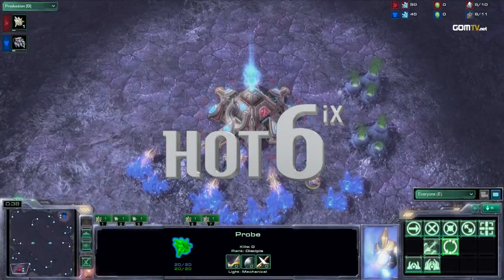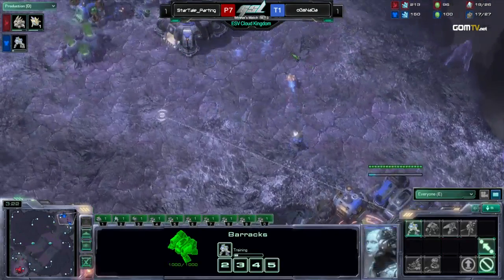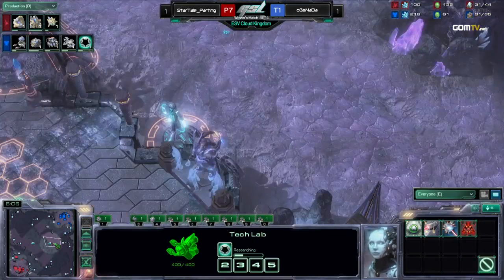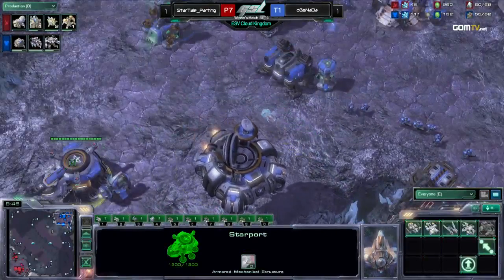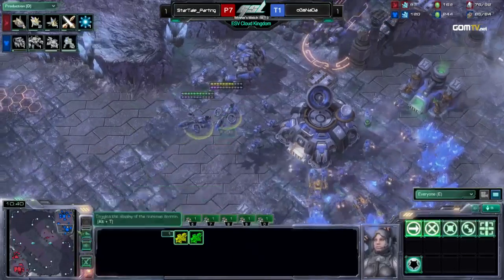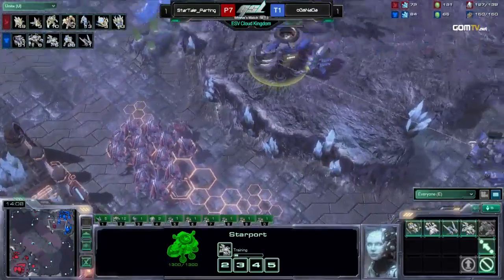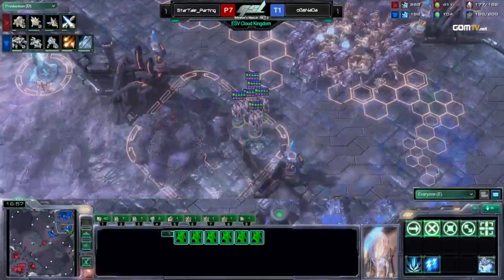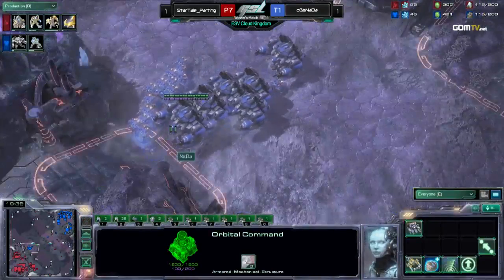2012 GSL Season 1 - StarCraft 2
PartinG vs NaDa :
GOM eXP presents 2012 GSL Season 1.

The 2012 GSL tour returned with its further improved format to bring you even more matches, a longer season and a more meaningful conclusion.

Especially looked forward to our international contenders competing for a top spot in the GSL!

Original aired from December 19th, 2011 until March 3rd, 2012.